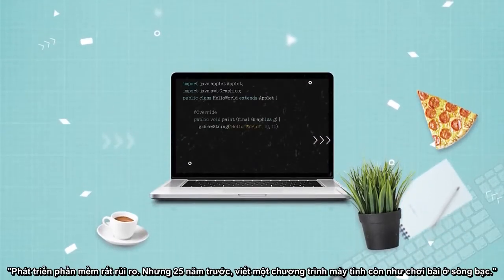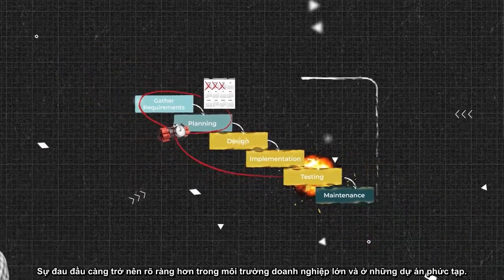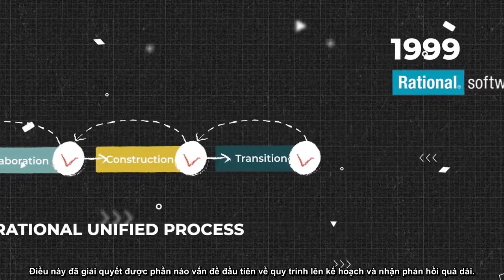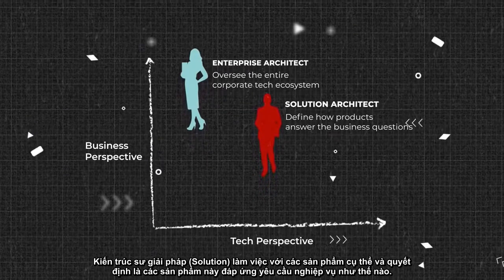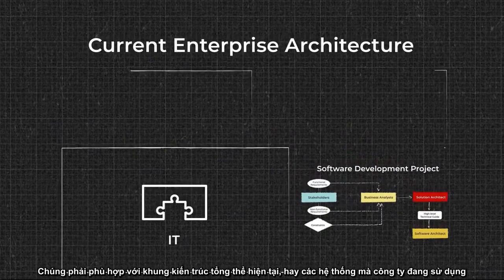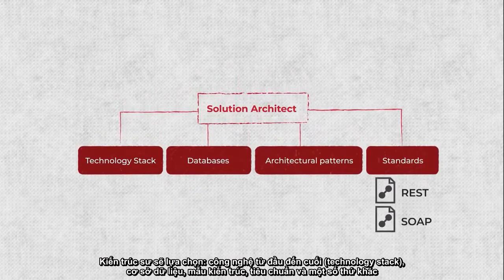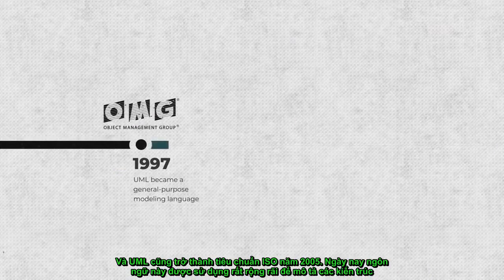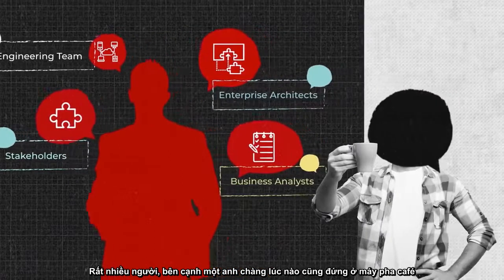Vai trò của các kiến trúc sư IT theo cấp độ - Phần mềm, giải pháp và tổng thể